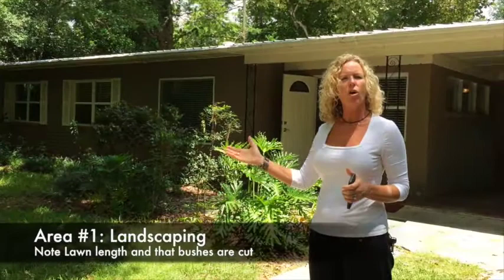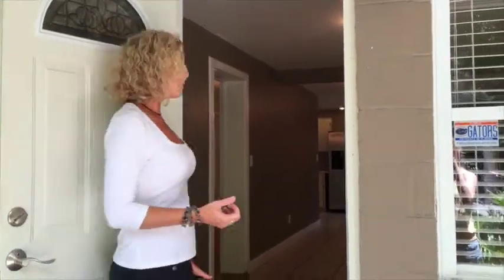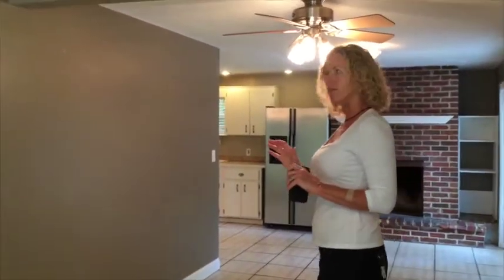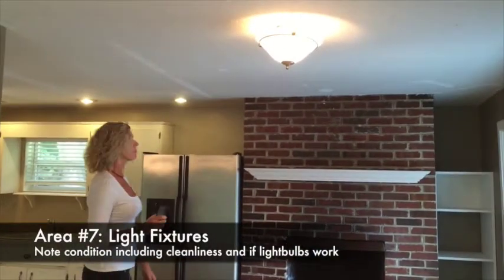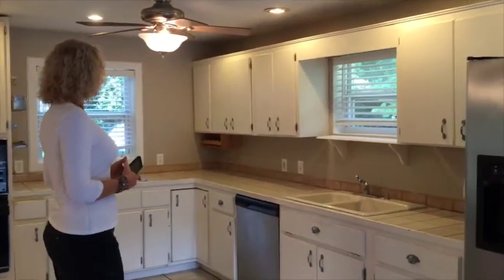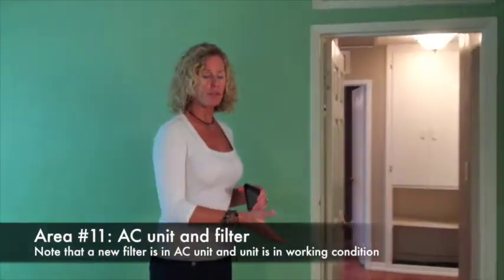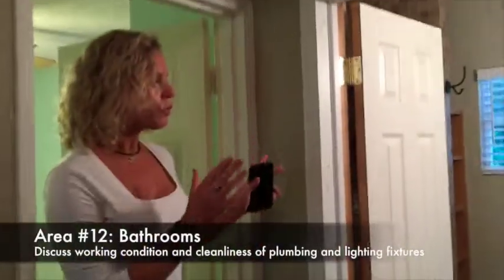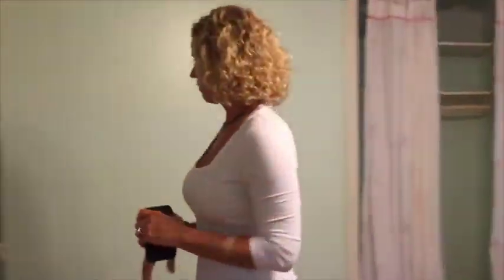How to Complete a Move-In Inspection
The purpose of this video is to show what Secure Investments Realty does when we complete a move-in inspection.  Tanya Chappell, our broker and owner, is getting ready to meet new tenants to do a walk through move-in inspection.  We are creating this video as a little explanation on how we do our move-in inspections.  Hopefully you will find this video useful!

Areas that Tanya highlights in her inspection:
- Landscaping
- Exterior Condition of the Home
- Walls
- Doors
-  Fireplace
- Light Fixtures
- Appliances
- Cabinets/Countertops
- Floors
- Ac unit/filter
- Bathrooms
- Windows/Blinds